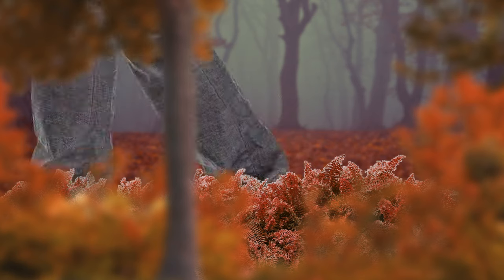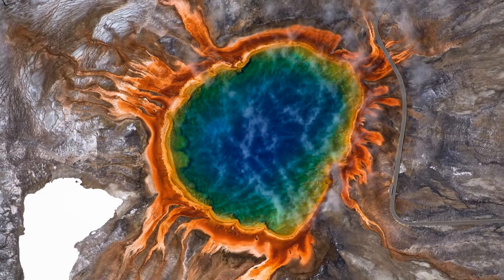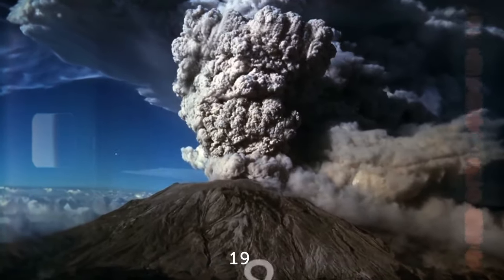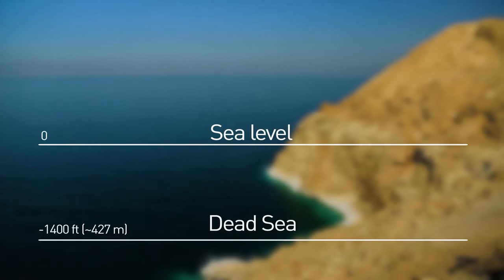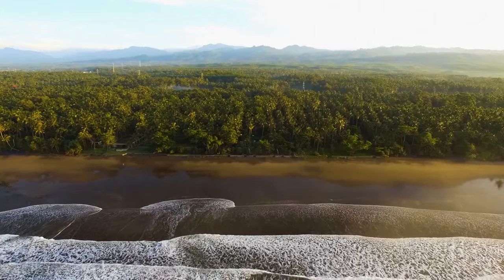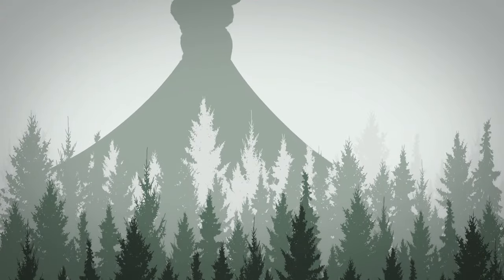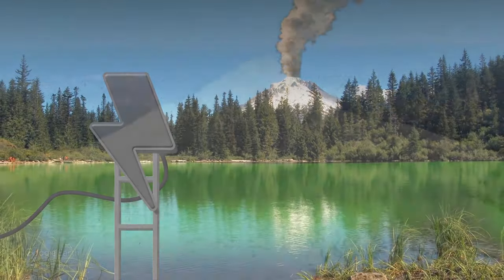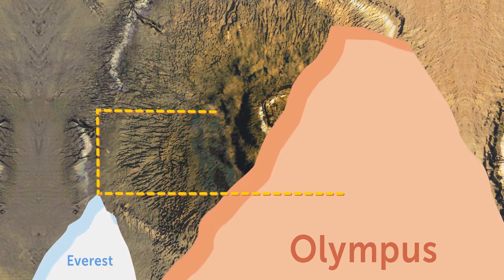All the Truth About Yellowstone Eruption Has Eventually Been Revealed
Buckle up, because the truth about Yellowstone eruptions is far more than fiery mountains and boiling geysers. Scientists have cracked the code, and what they've unveiled might surprise you. Forget Hollywood's doomsday scenarios – this video dives deep into the real science behind Yellowstone's explosive potential. We'll explore the secrets of the supervolcano, separate fact from fiction, and uncover what the future truly holds for this awe-inspiring, yet potentially world-changing, landscape.